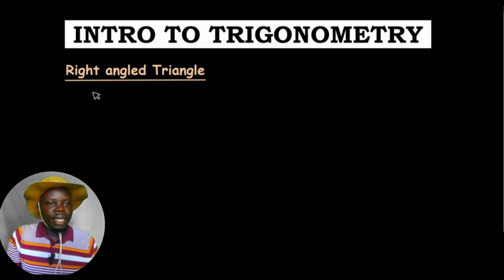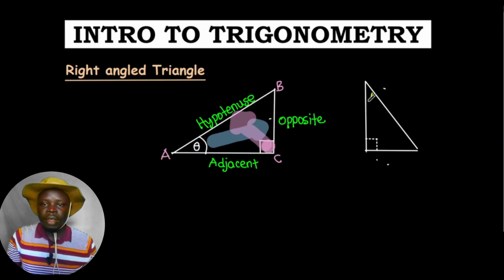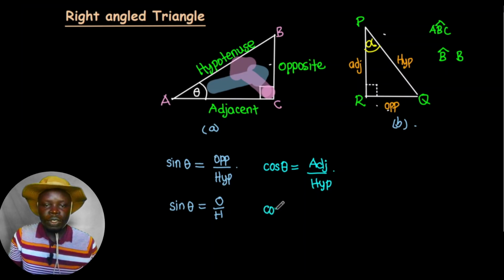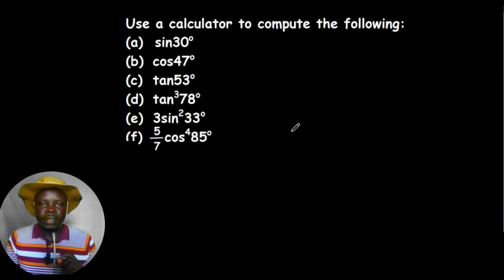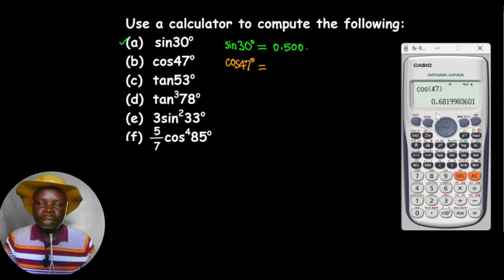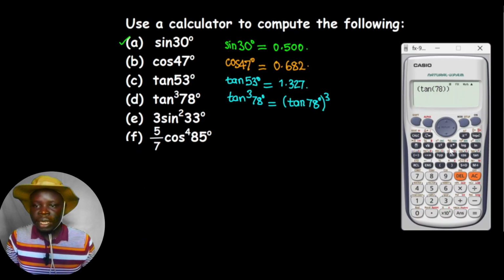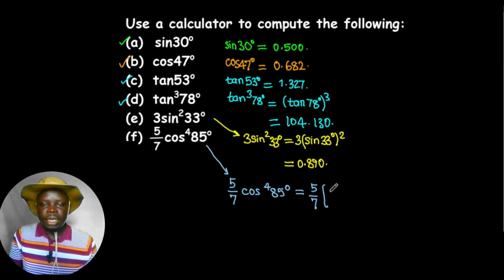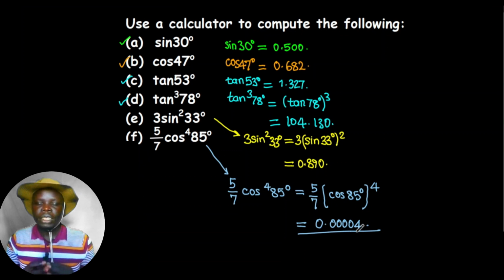Introduction to Trigonometry Grade 11 and Grade 12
In this video, we provide a clear and comprehensive introduction to Trigonometry designed for Grade 11 and Grade 12 students. You’ll learn the fundamentals of trigonometric ratios — sine, cosine, and tangent, how they relate to right-angled triangles, and how to apply them in solving real problems.

This lesson sets the foundation for advanced topics like identities, equations, and graphs in higher-level maths. Perfect for students preparing for exams or looking to strengthen their understanding of trigonometric concepts.